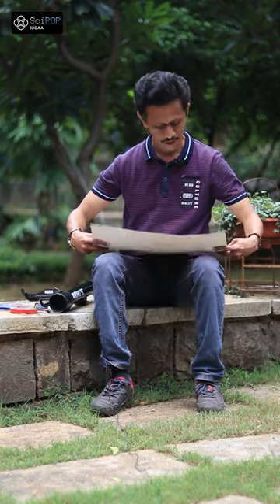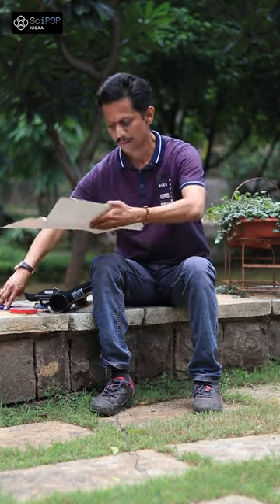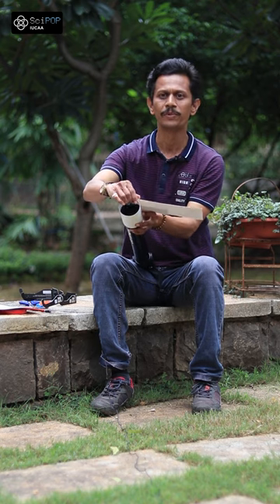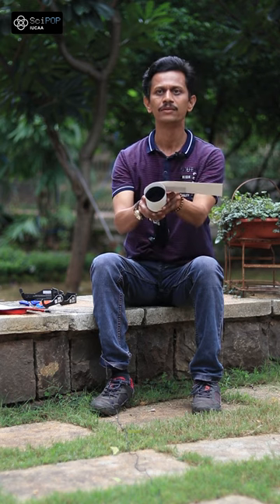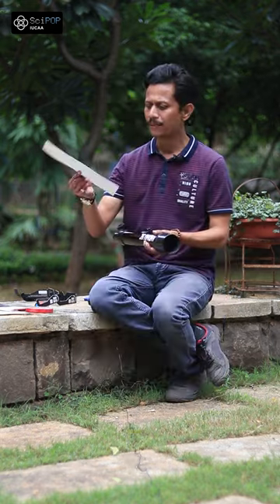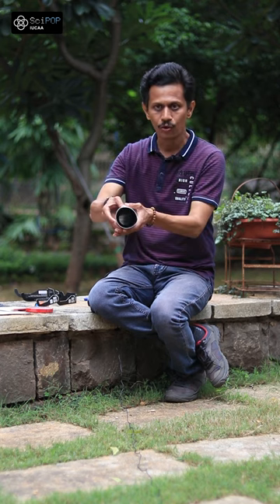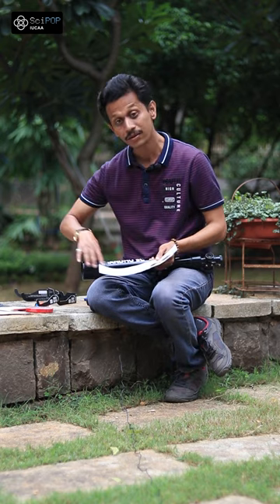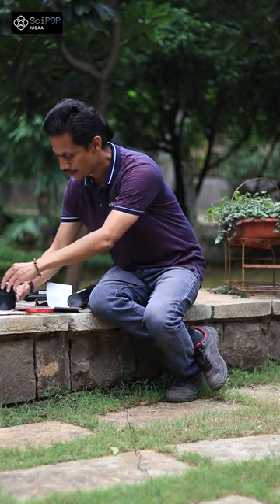How to make solar filter for small telescope!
Don't have a solar filter?!

No worries... we got you!
This video shows how to make your own solar filter for small telescopes!

Keep your filters ready before 25th!

*Please do not look at the sun directly; always use a solar filter!*